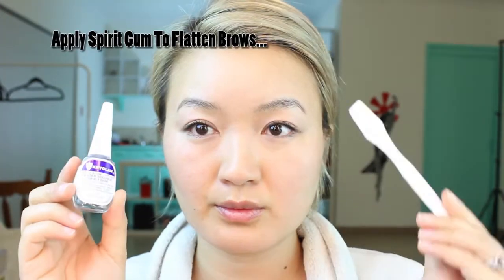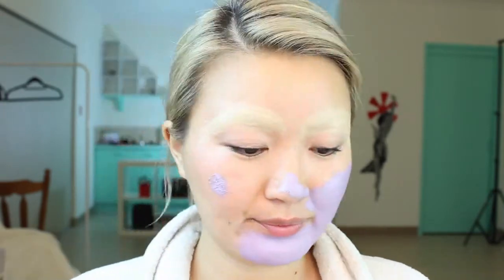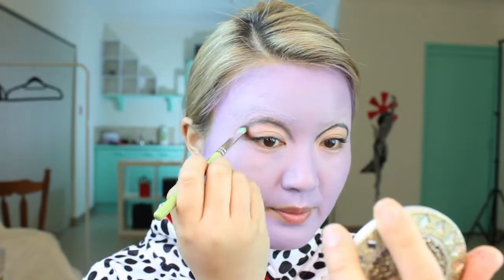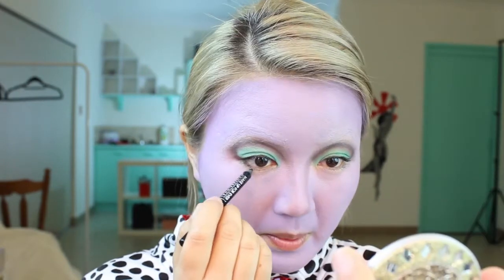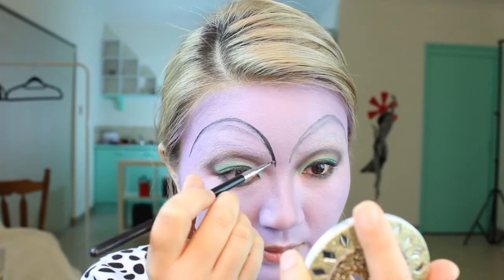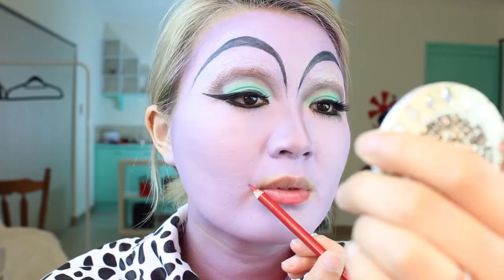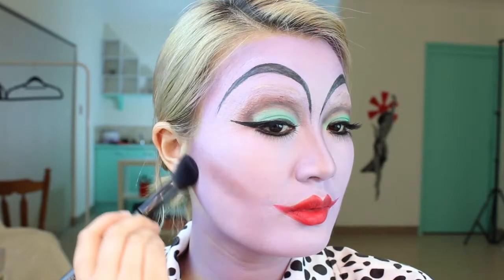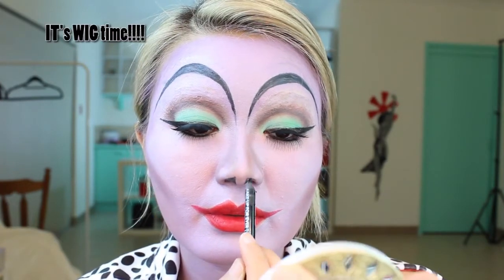Cruella De Ville Make up Tutorial | Disney Villian | Halloween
Hi Everyone, I just worked on an small episode for Disney Australia's Foxtel network and thought it would be cool to do a disney villian type look for Halloween because the Disney Channel Australia is such an amazing energetic team. I had so much fun and am so grateful they gave me that amazing experience!!! I hope you like this look, my first time doing a disney character like this!

Costume is official Disney Merchandise purchased online, however to recreate just find a black & white wig :)